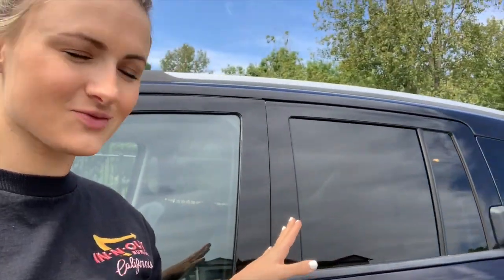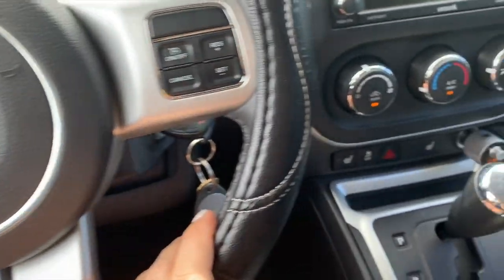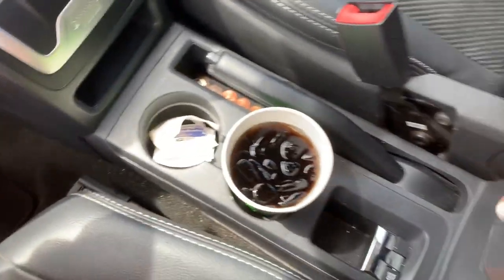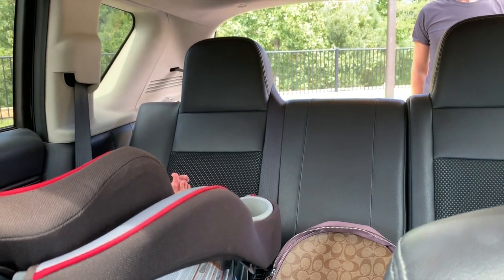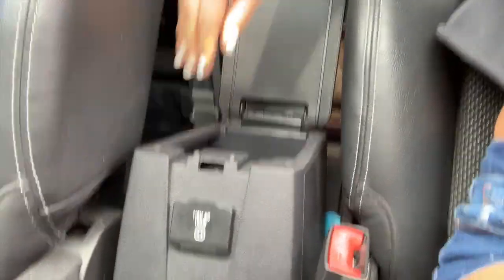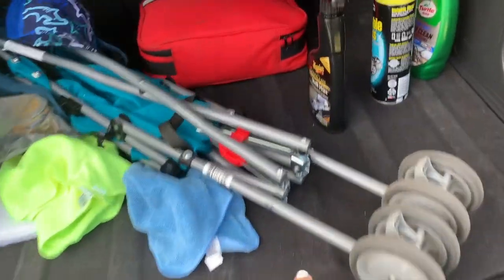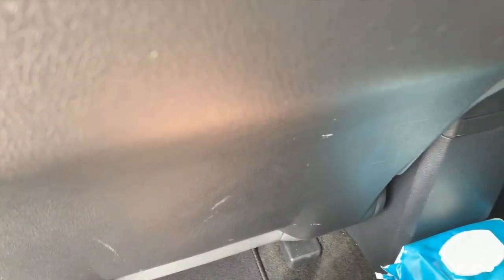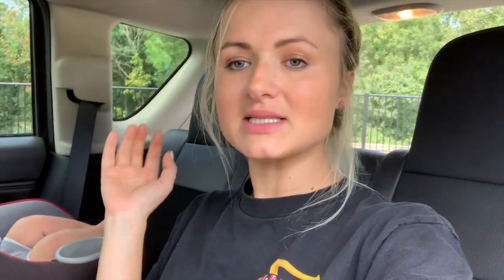Jeep Compass car tour 2019 | 2015 Jeep Compass latitude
•FAVORITE PRODUCTS•
Sally Hansen Miracle Gel “Creme de la Creme” Nail Polish

ABOUT ME:
I am a young mom of Grayson who loves making videos on beauty, fashion, fitness, lifestyle, advice, mommy videos, travel videos, and much more!